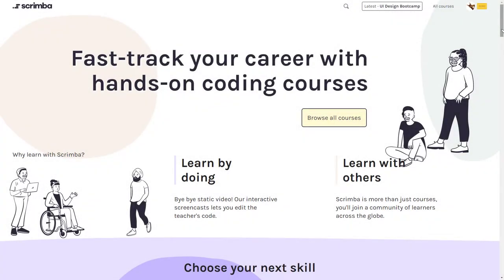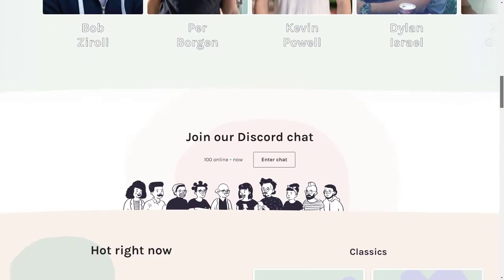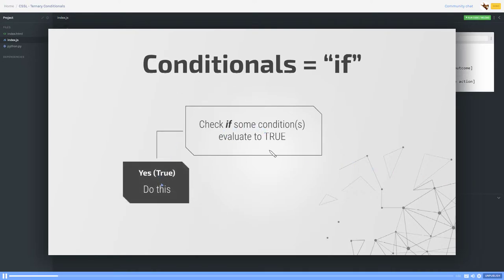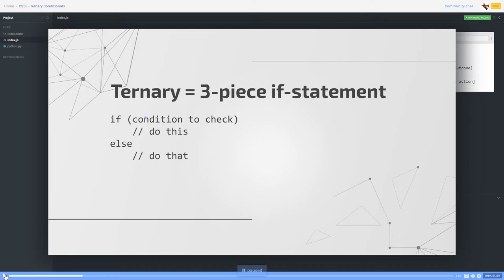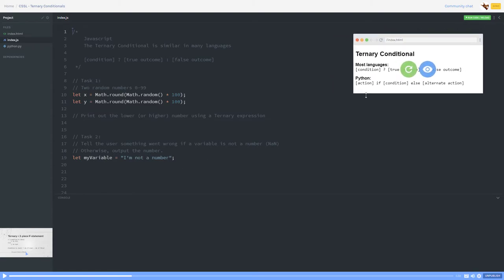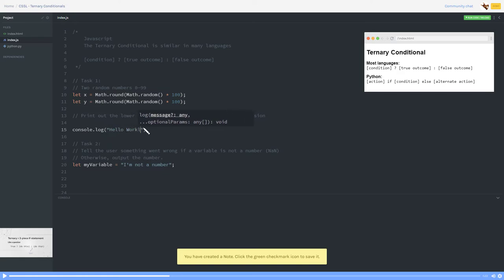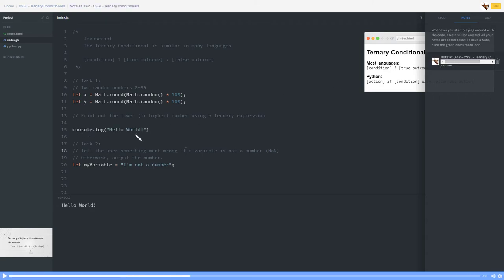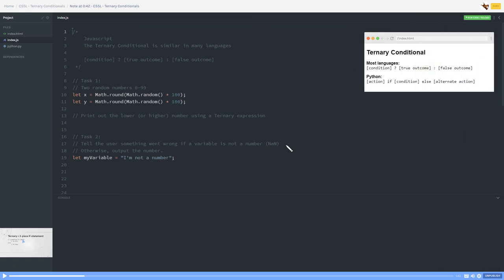Why Scrimba is the best teaching & learning tool for coding.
A quick look (unscripted) as to why Scrimba.com is, by far, the best thing to happen to teaching computer science in a long time.